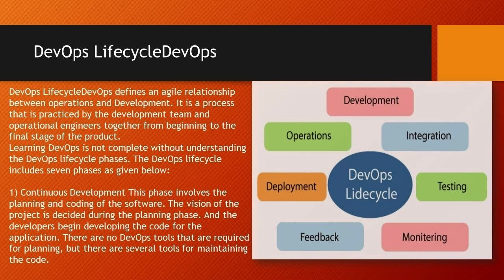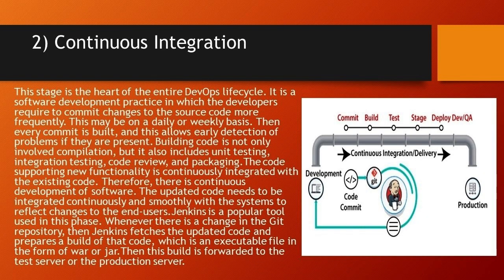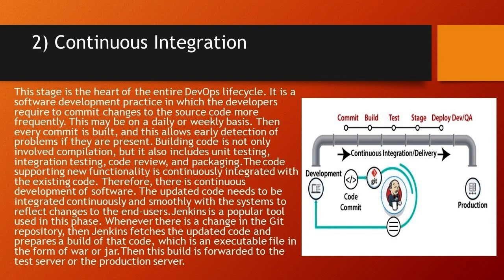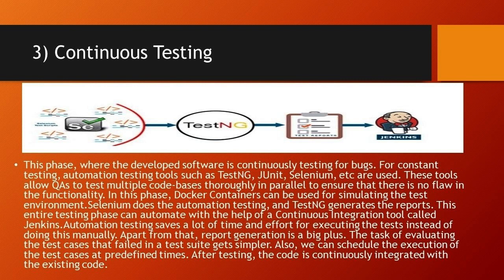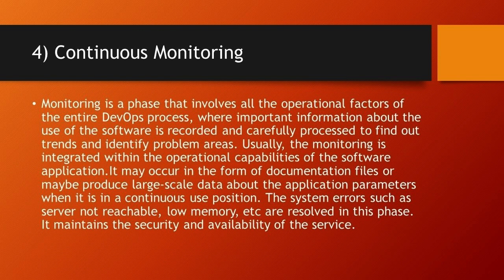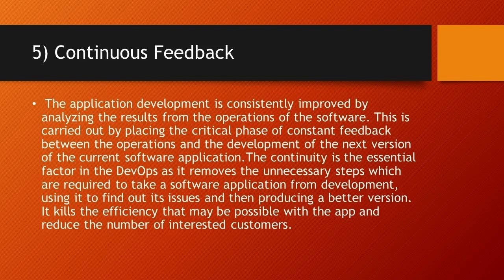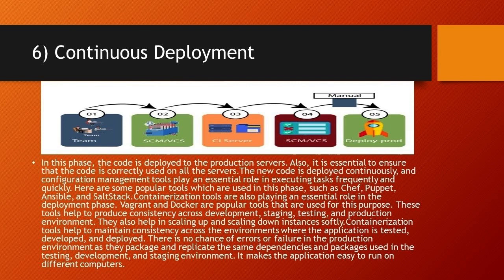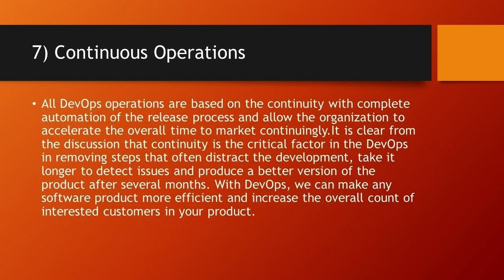DEVOPS Life Cycle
DevOps Lifecycle
DevOps defines an agile relationship between operations and Development. It is a process that is practiced by the development team and operational engineers together from beginning to the final stage of the product.